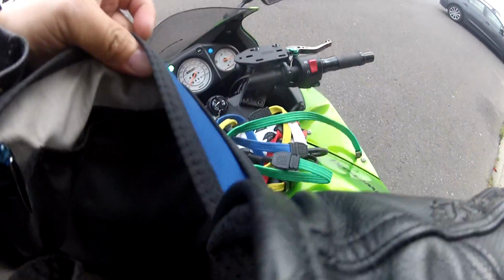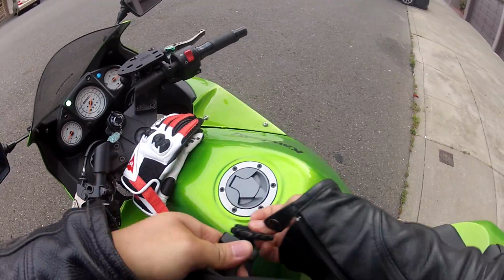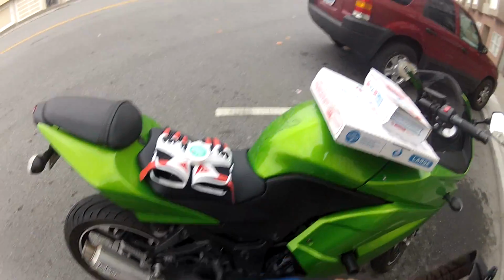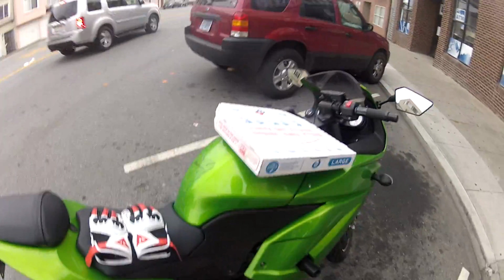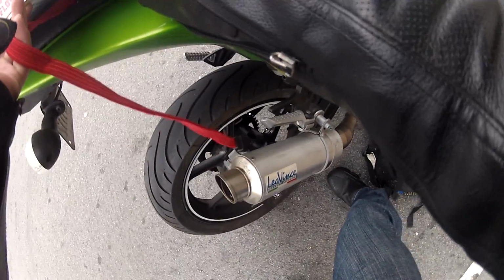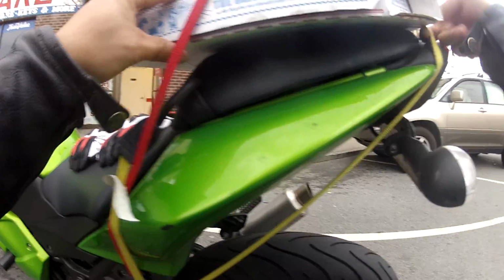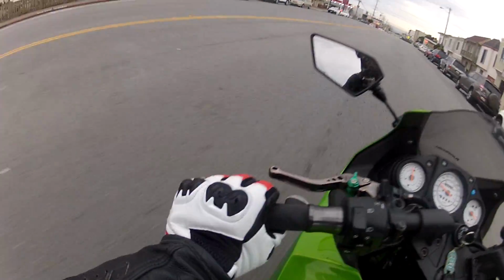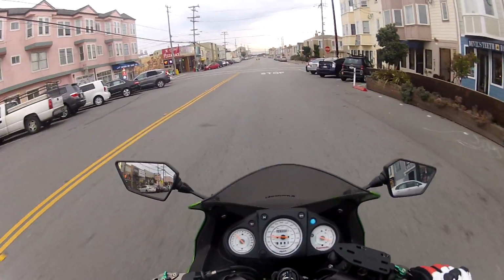Pizza Delivery On A Motorcycle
Pizza Delivery

This was my first time ever transporting something on my bike. See how it all turned out.

Credits:

Intro:
Lido - Slow